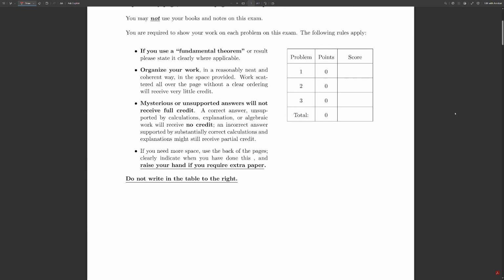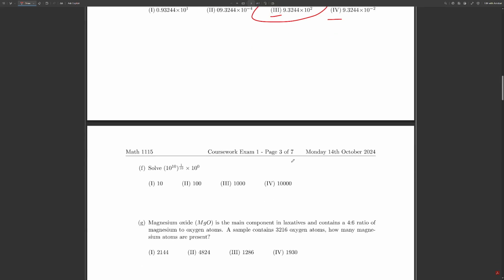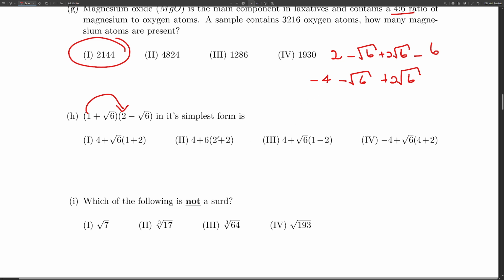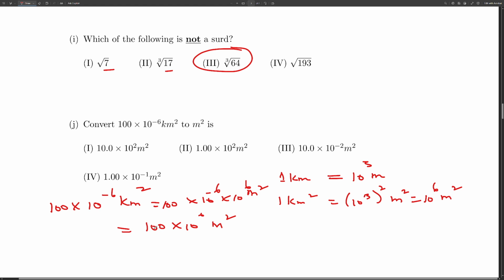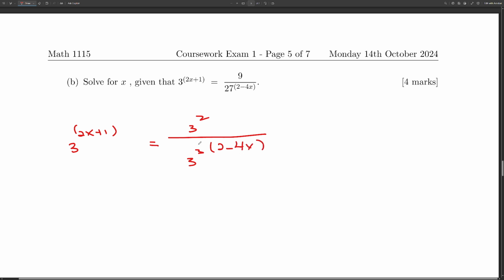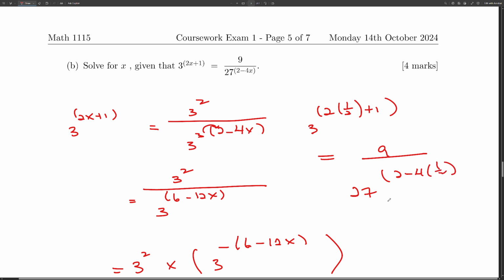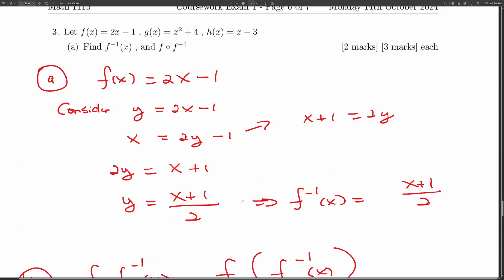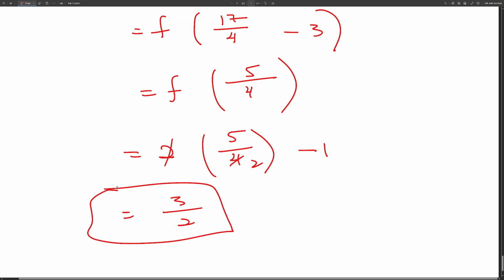Fundamental Mathematics Coursework exam 1 solutions (2024)